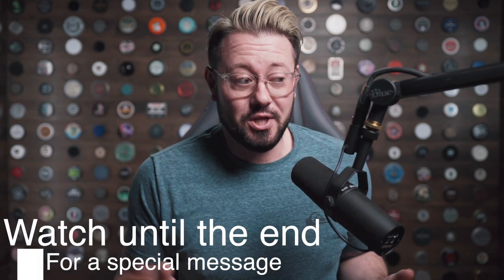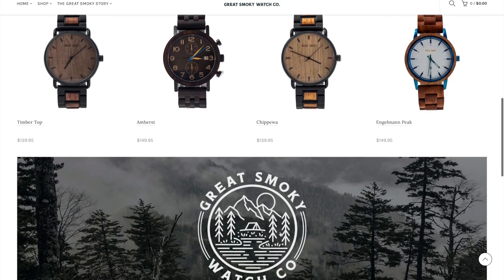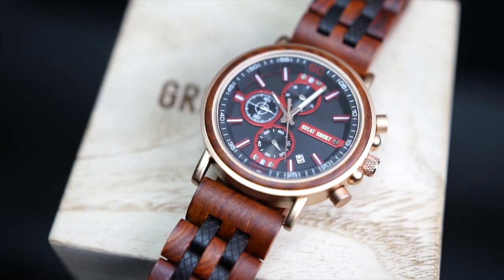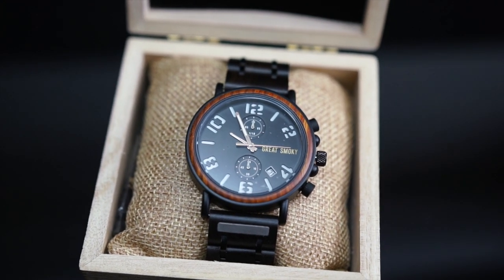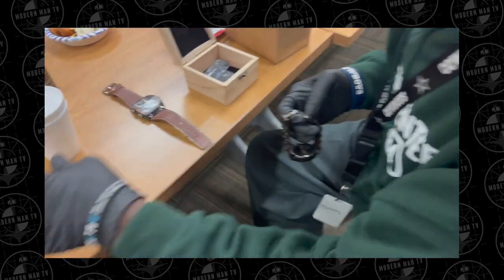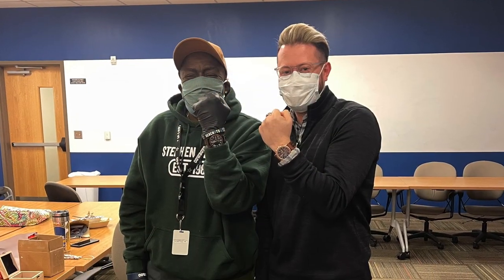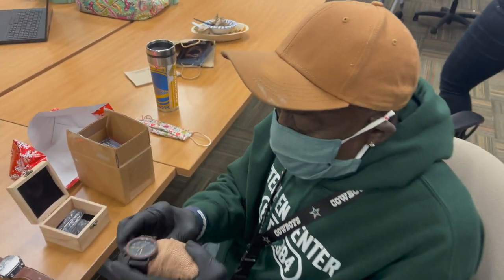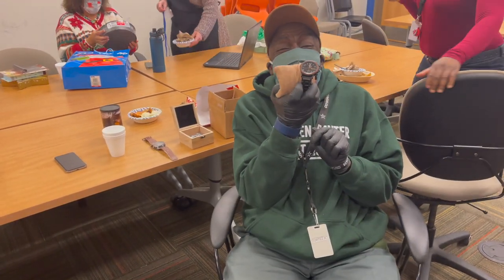Great Smokey Watches l Handmade Wooden Watches l A Gift I Will Never Forget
I never imagined this review would turn into one of those things ill remember for the rest of my life. Watch the entire video to see why.

CODE MMTV